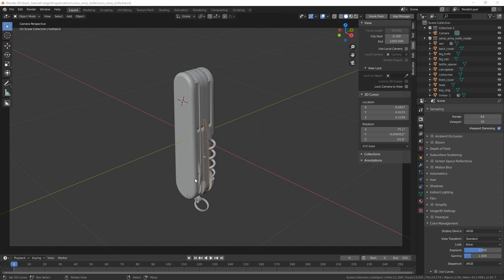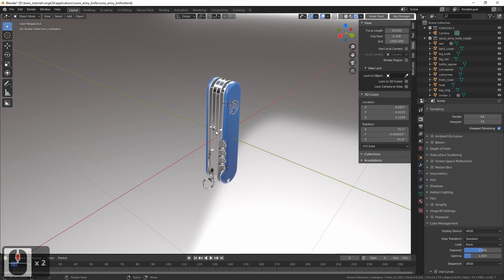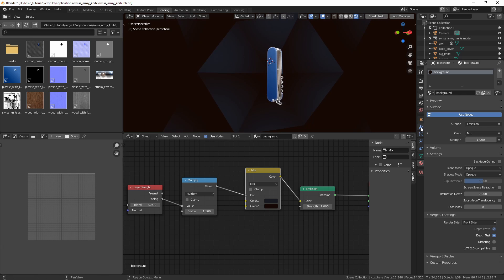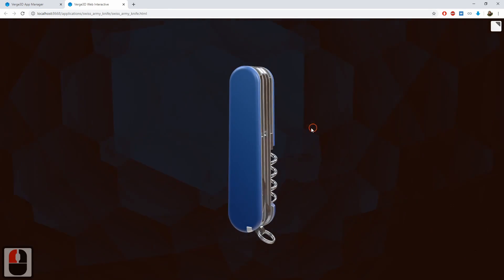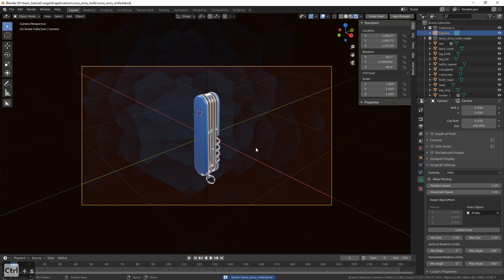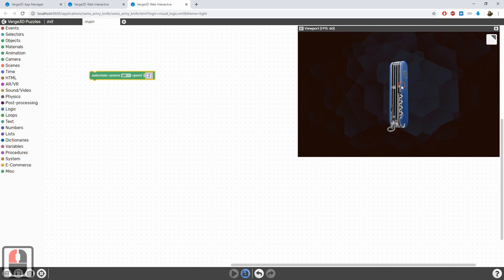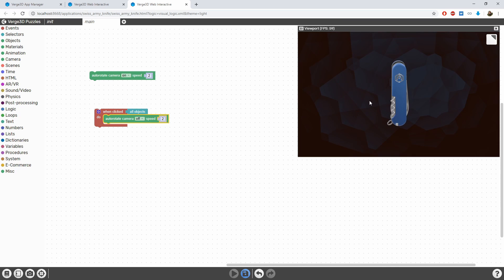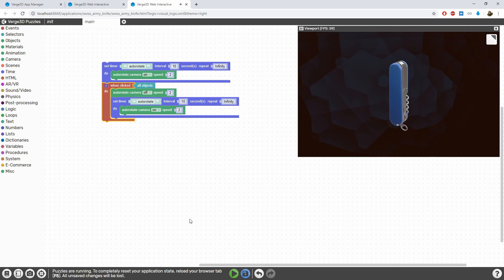Verge3D for Blender Basics - Part 4 - Background, Camera, and Puzzles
In this tutorial, we'll be setting up the background and the camera limits. We will also use Verge3D scenario editor Puzzles for the first time to implement camera auto-rotation kicking in if the user is idle.

0:18 Introduction to background.
0:45 A hypothetical way to setup background with World nodes.
2:05 Making background with sphere geometry.
2:36 Inverting normals to make the sphere visible only from inside.
2:58 Material for the background sphere.
5:10 Adding extra geometry to make the background more dynamic.
6:01 Enabling Bake Modifiers option.
7:03 Camera target, disabling the panning and limiting zoom.
9:40 Introduction to Verge3D scenario editor Puzzles.
10:39 Implementing camera auto-rotation with Puzzles.